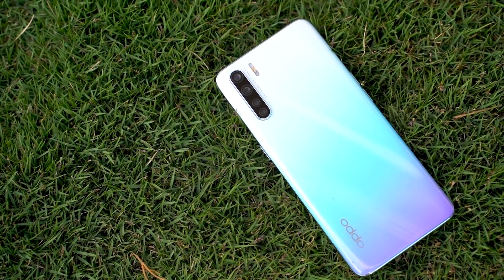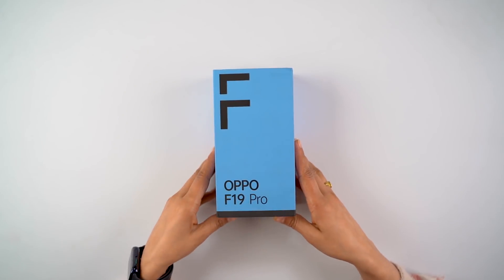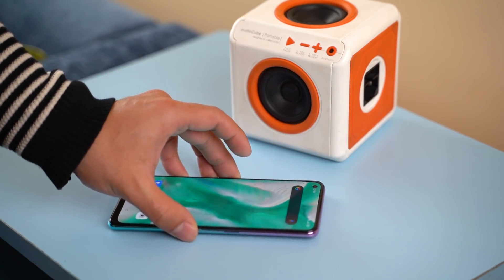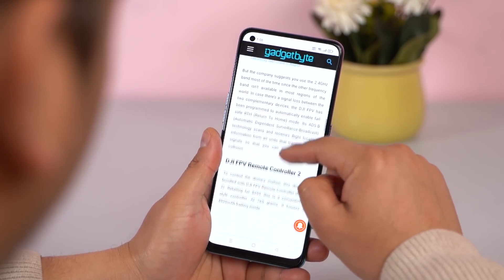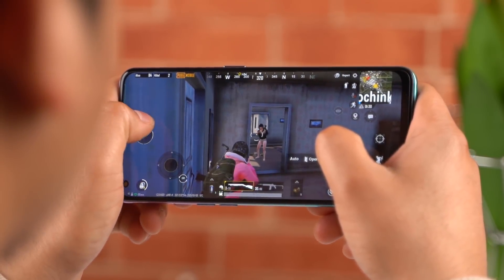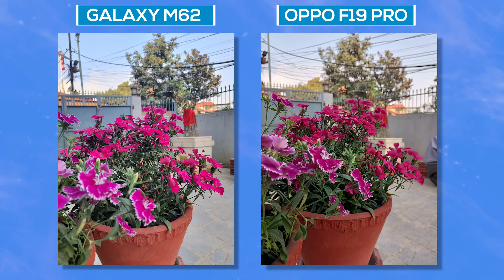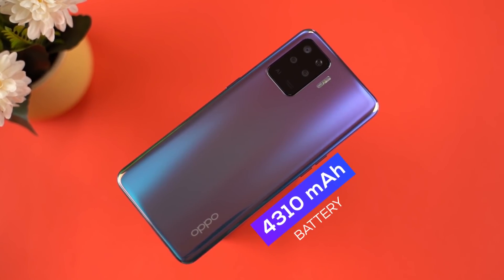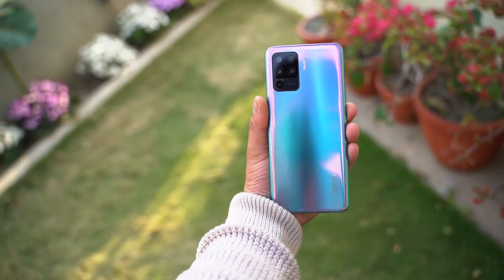OPPO F19 Pro Unboxing & Review नेपालीमा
Hello everyone, this is the unboxing and Initial impressions of OPPO's latest F- series smartphone, the OPPO F19 Pro. The phone will launch in the Nepali market tomorrow, i.e. 16th of March, 2021. It features a sleek design. 6.43-inch AMOLED display, Helio P95 chipset, 4,310 mAh battery and 30 Watt VOOC Flash charging support.

OPPO F19 Pro Price in Nepal: Rs. 44990